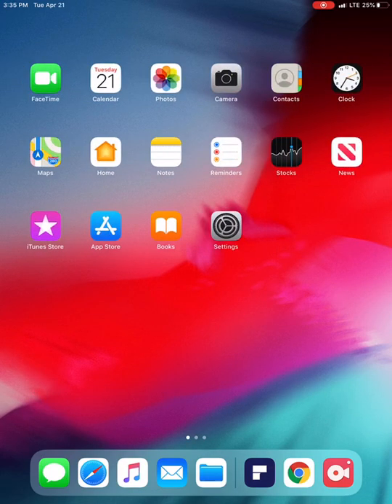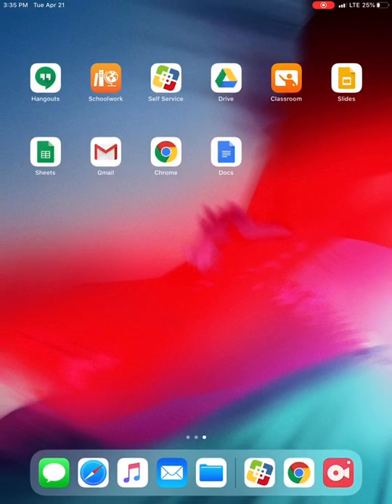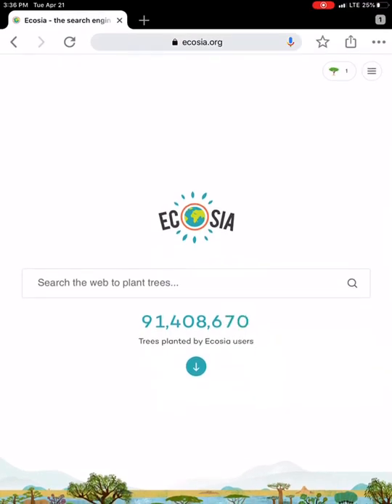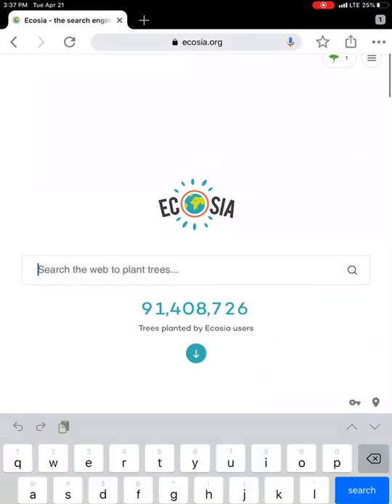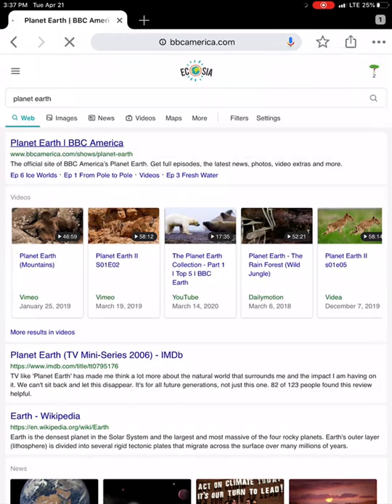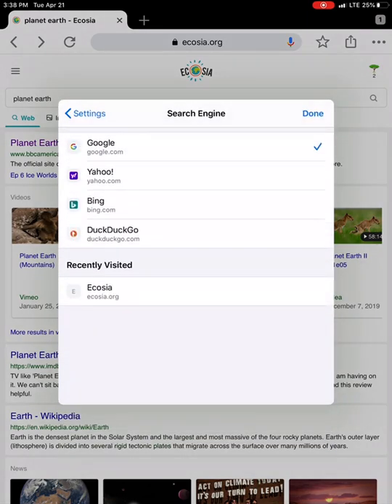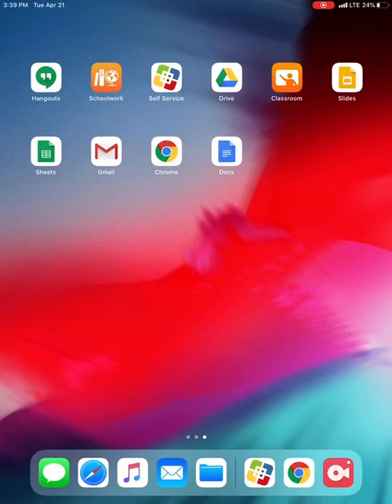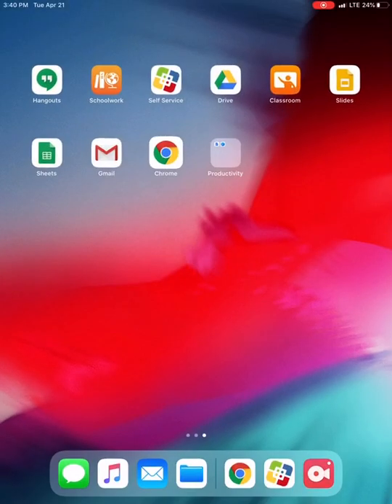How to install Ecosia